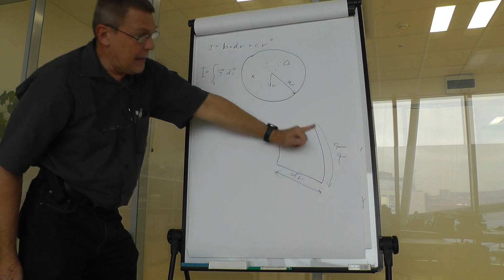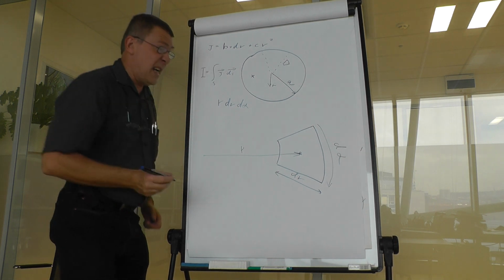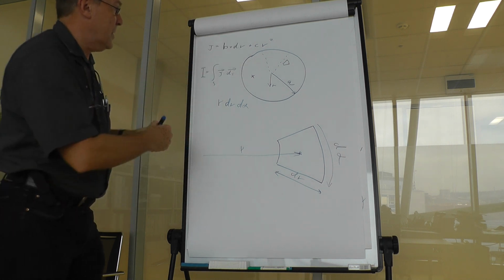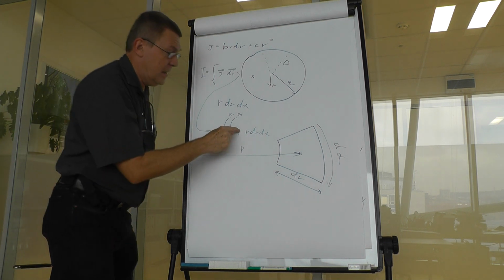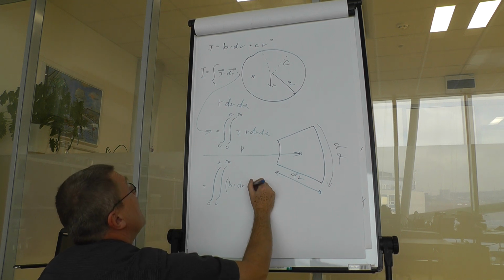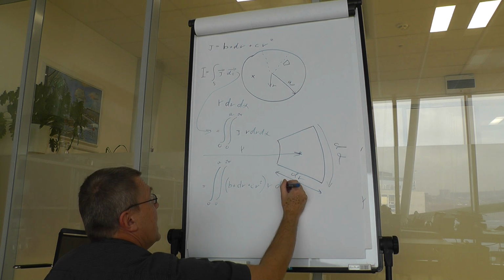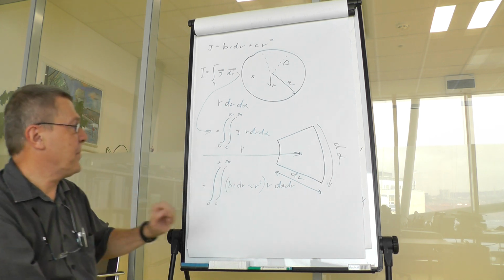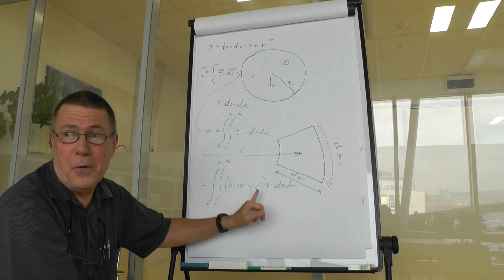Lecture in Electromagnetics - 5-4